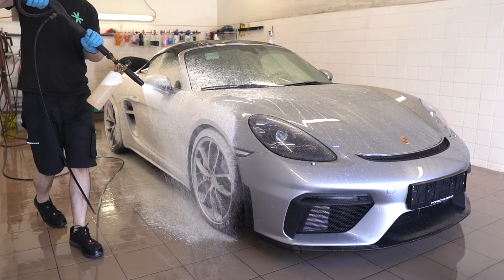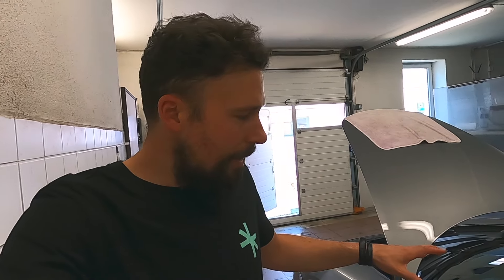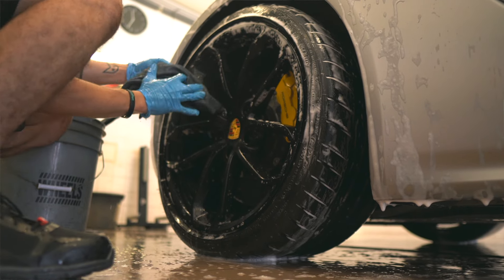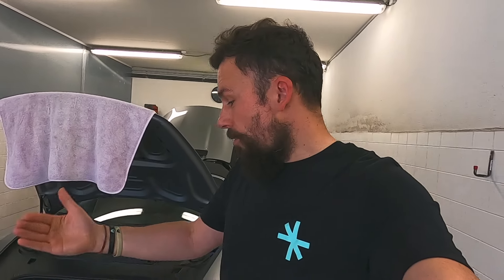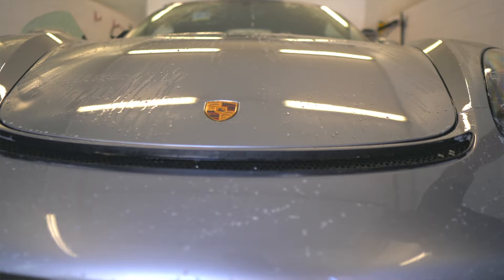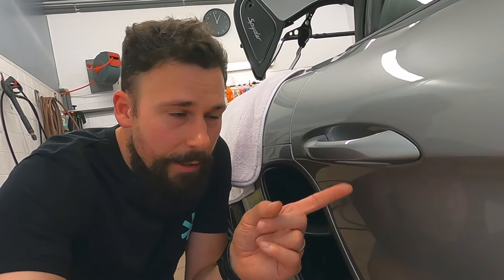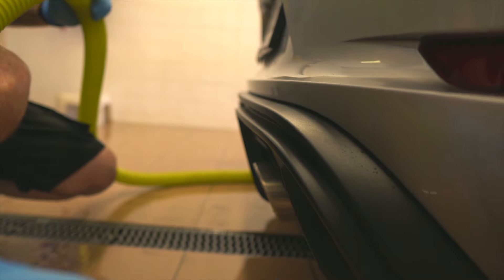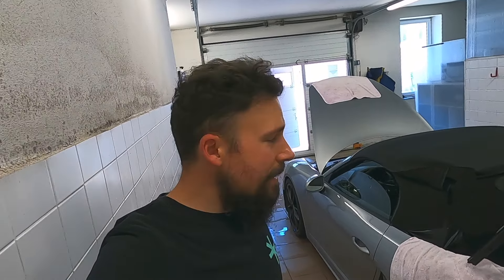Jak se v Brně umývá Porsche 718 Spyder?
Ahoj, Jirka milovník aut z Brna a nové video na mytí Porsche 718 Spyder!

🕑 Jak běží čas
0:48 Milovník aut z Brna
1:22 Základem je mít ošetřeno
1:58 Začínáme oplachem vody
2:30 Aplikace pěny
3:33 Mytí kol
4:03 Mytí karoserie
5:01 Odstranění hmyzu
5:44 Oplach
5:59 Detaily patří k detailingu
7:09 Sušení

Ooooouuu, jeeeeee, hmmmm, vrrrrrr, ooooooh. Prostě vidíš Porsche a nemáš slov. Chvíli jek hledíš, vydáváš pár zkřehotajích zvuků a hlavou se Ti honí, který z orgánů prodat a nebo jestli tento úvěr skousne Tvoje žena.
Pokaždé když je u nás, tak se mi tají dech, svrbí ruka a noha začíná mít tiky mezi plynu (ano je to manuál). Porsche má ve své nabídce 3 ikonické modely: 911 GT3 (GT3 RS), GT4 a Spyder. Opravdu velmi těžká volba!
Ve videu představuji možnosti, jak takového krasavce u nás umýváme a čemu se věnujeme. Pro někoho ohraná písnička a pro druhého vysoká škola. Tak jako pro mě jsou základní kroky tance jako státnice, tak mytí zvládám i poslepu :), hold 10 let zkušeností z oboru se nezapře :).

UMYEM - Děláme krásná a voňavá auta